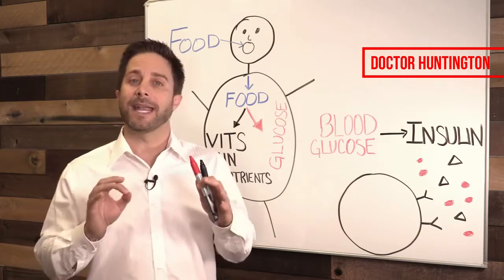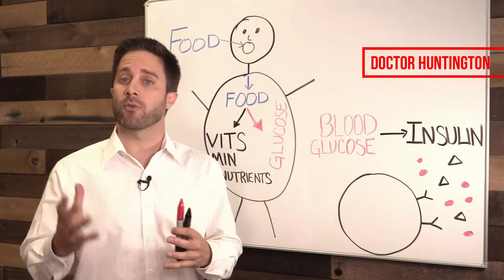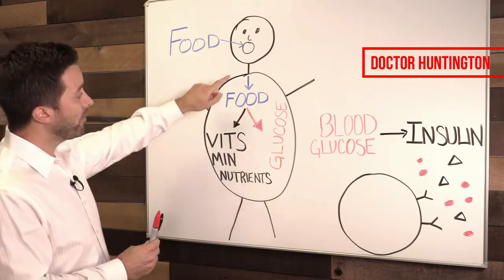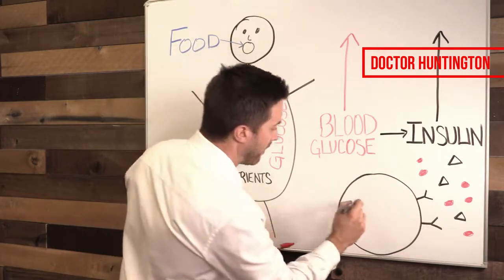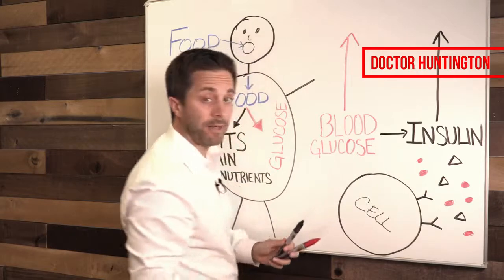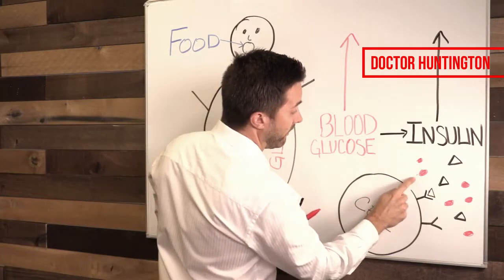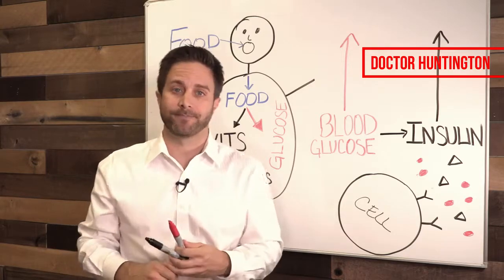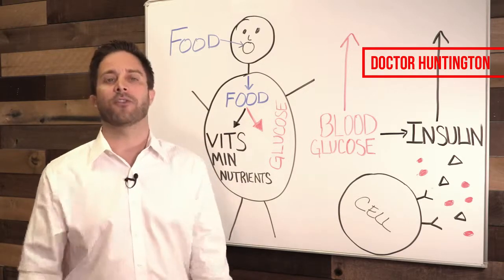Insulin Resistance Diabetes Fact 2 With Dr Eric Huntington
Join me as I discuss facts about diabetes in a 100 part video series...

In this video, I discuss why a person with insulin resistance has trouble controlling their blood sugar and exactly what is going on in their body.

My Body Manual combines millions of years of evolution with modern scientific knowledge that enables us to produce outstanding products that optimize the benefits of naturally occurring nutrients.

Our purpose is you and we measure our success by YOUR success. Your health and well being is the most important thing to us.